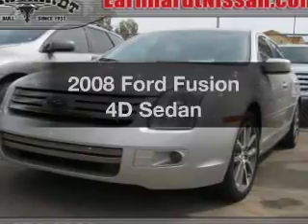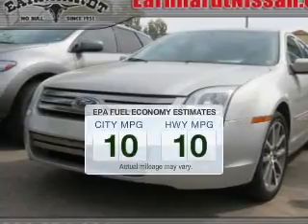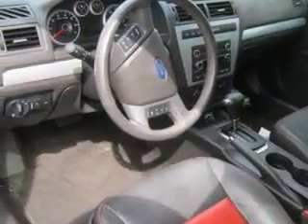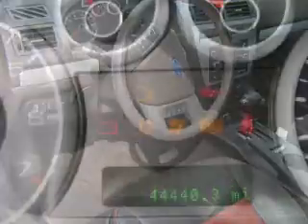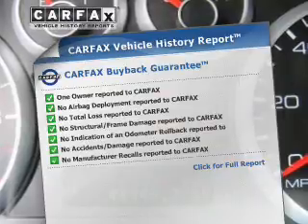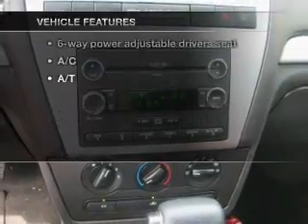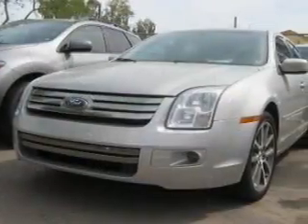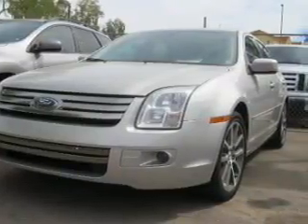2008 Ford Fusion - Mesa AZ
Year: 2008
Make: Ford
Model: Fusion
Trim: 4D Sedan
Engine: 3.0 Liter
Transmission: Automatic
Color: Silver
Mileage: 44440
Address:
6354 E Test Drive